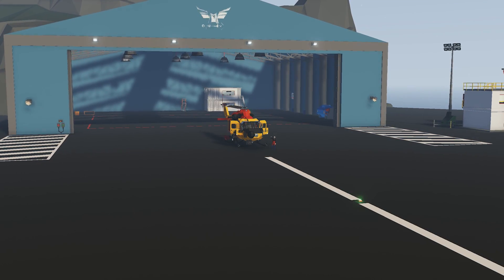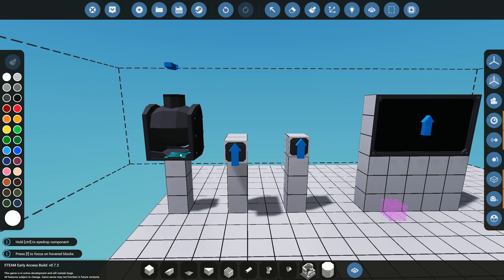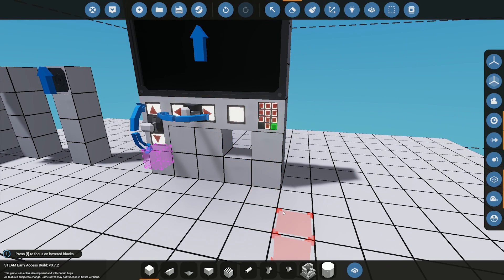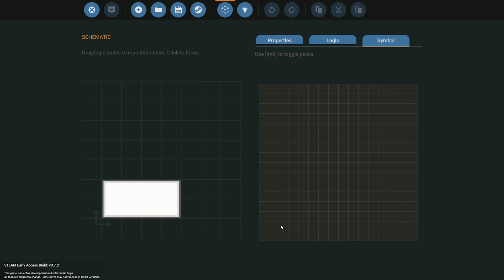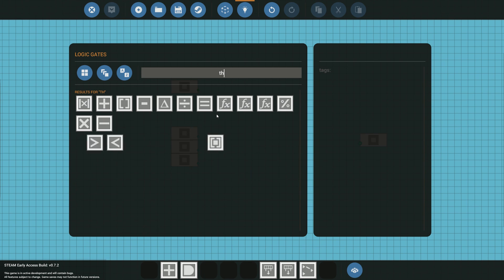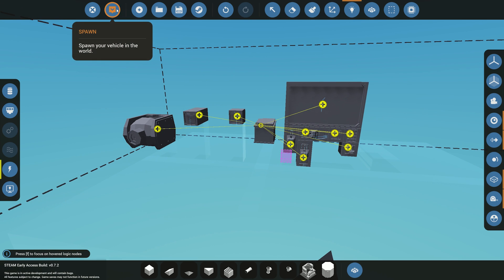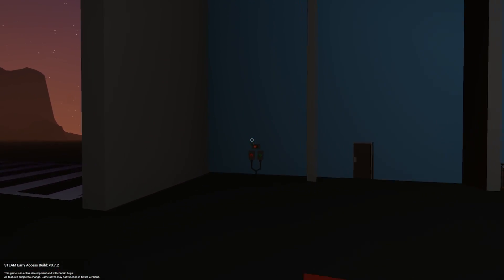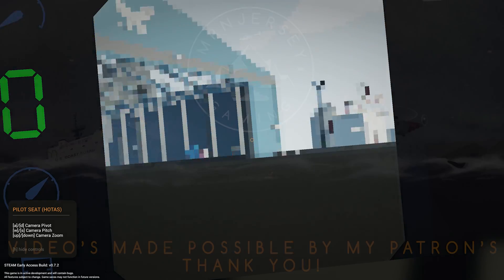Stormworks Cameras & Screens Tutorial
Join myself today where we show you the basics of how to use the new cameras and screens here in Stormworks.